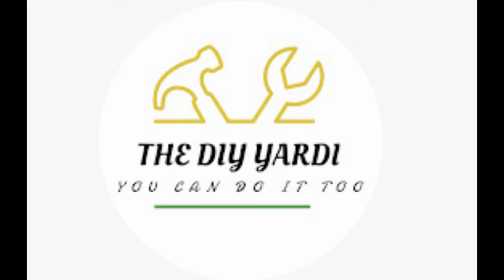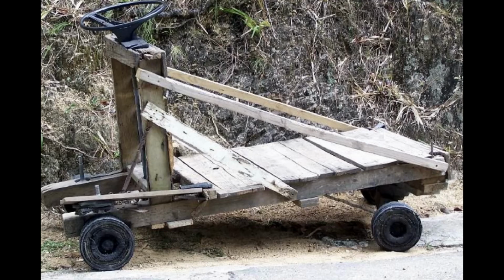Introduction To T he DIY Yardi Channel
this video is an intro to my channel.